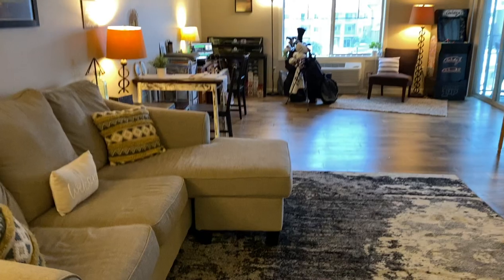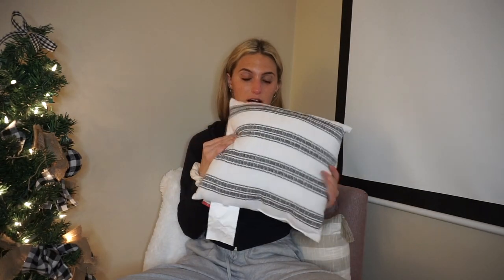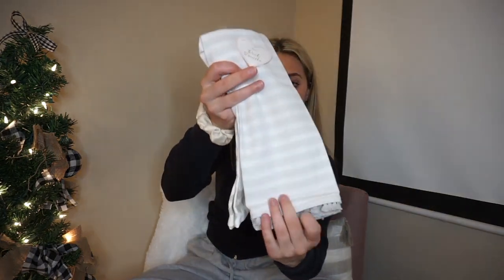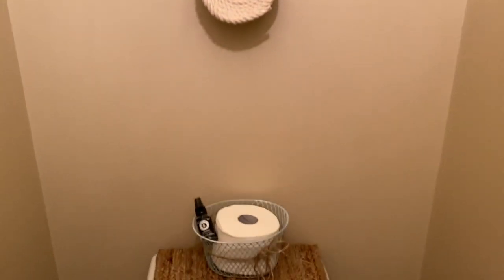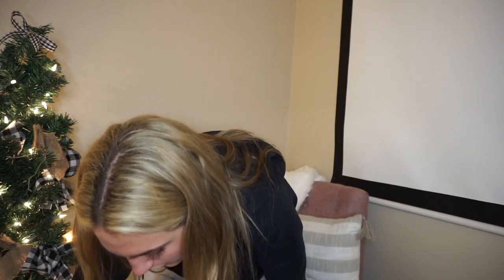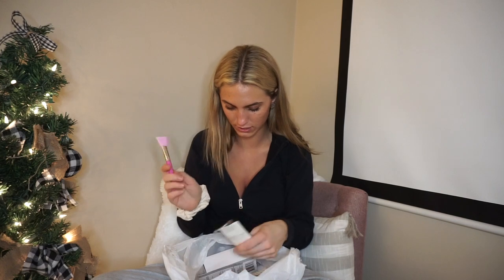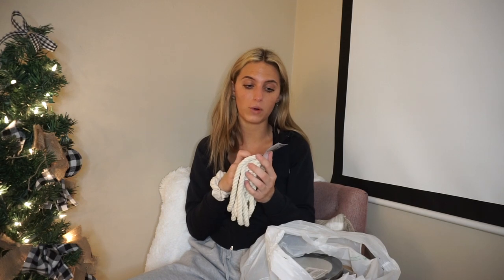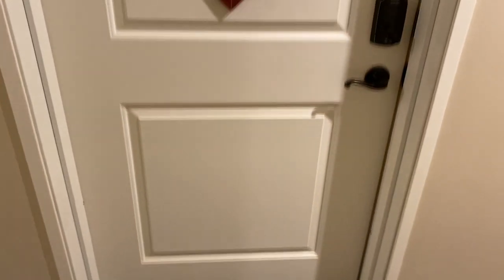TARGET + DOLLAR TREE HAUL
Happy 20201! feels super good to be in a new year! hopefully you guys had a safe holiday season and im ready to be back and upload some good content for you!
im literally obsessed with target but on a budget;) so for everyone who loves decorating, I found some cute cheap options for you!

XOXO